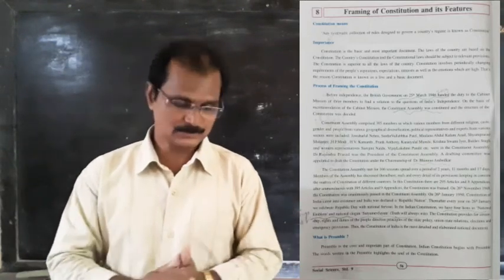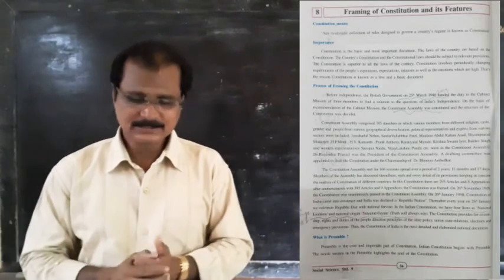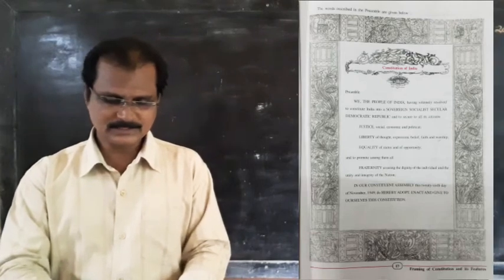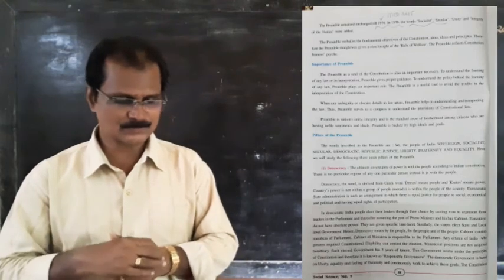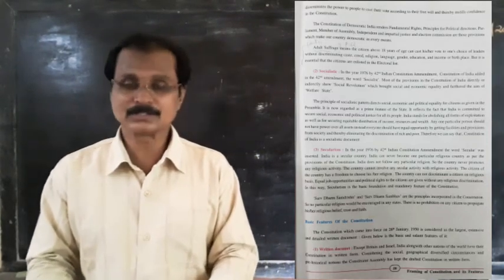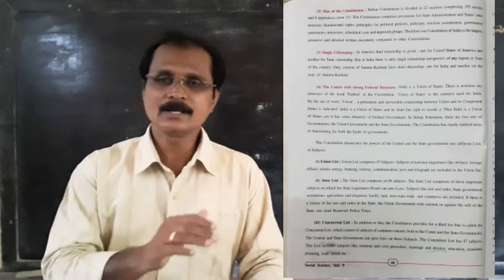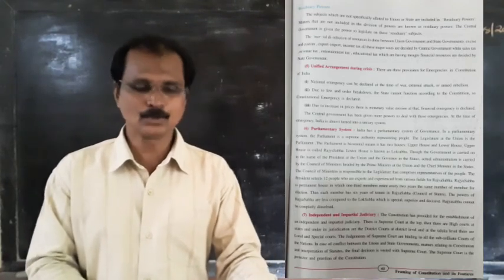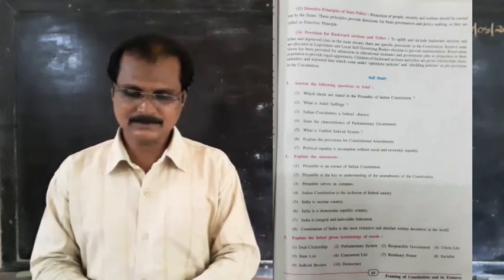49) CLASS 9 | SS | Ch. 8 Framing of Constitution and its features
Constitution and its features